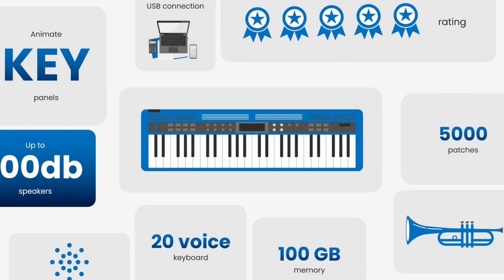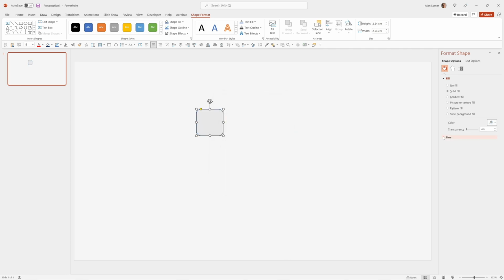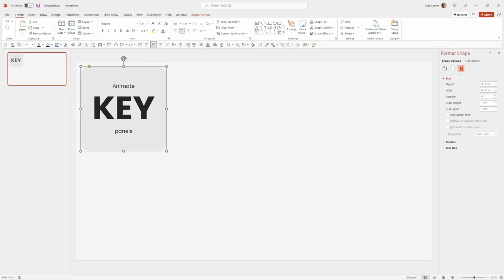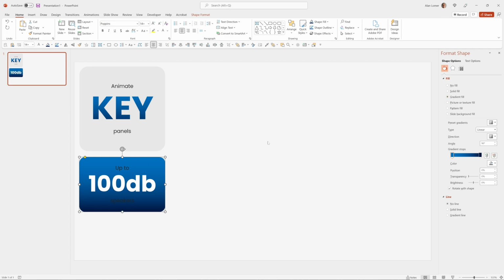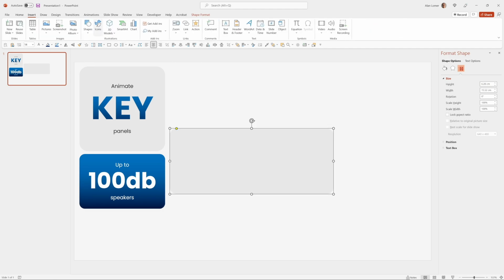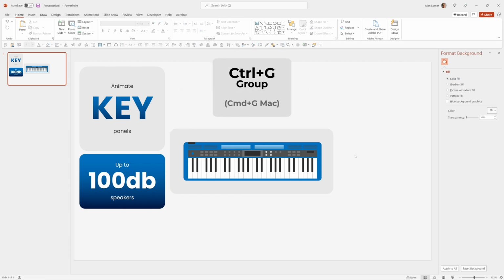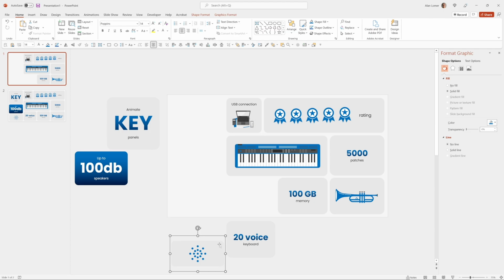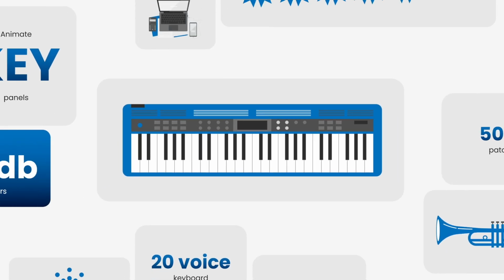Create STUNNING Apple style ANIMATED info slides in minutes directly in PowerPoint. A simple guide.